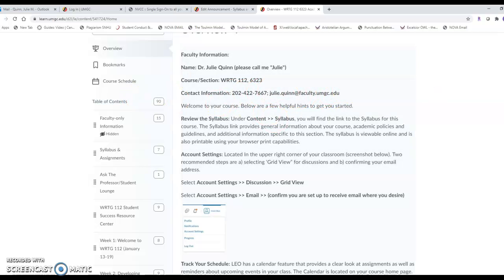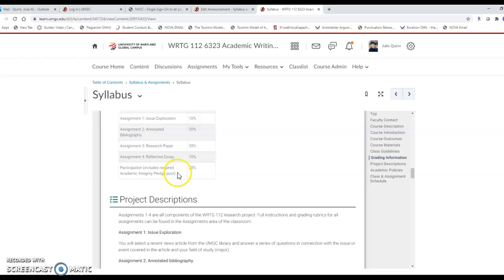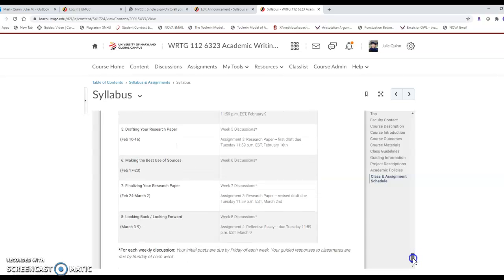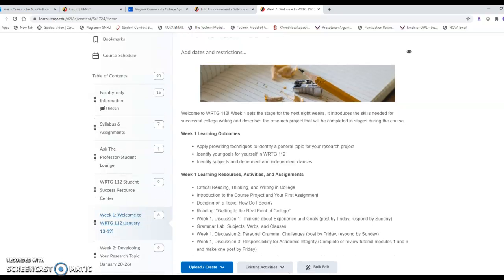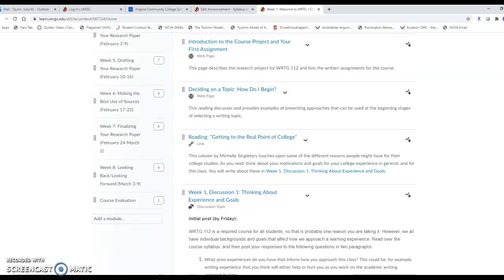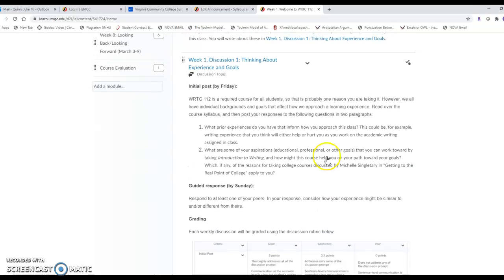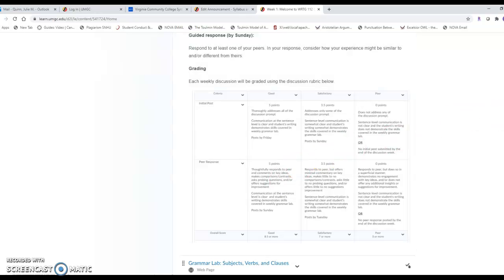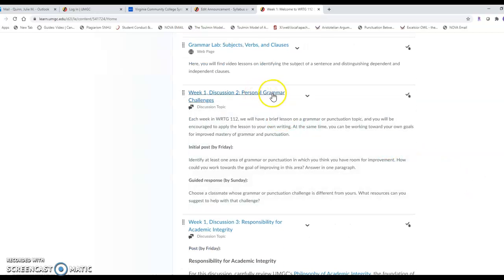WRTG 112 Week 1 Video Overview (Quinn)